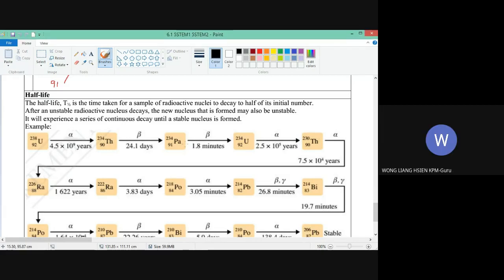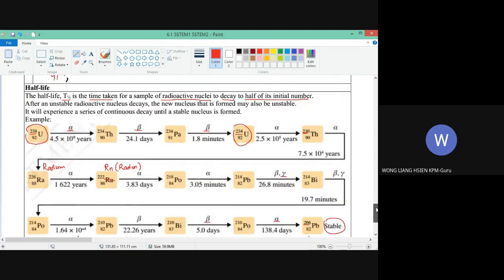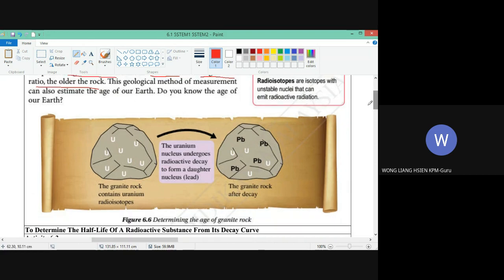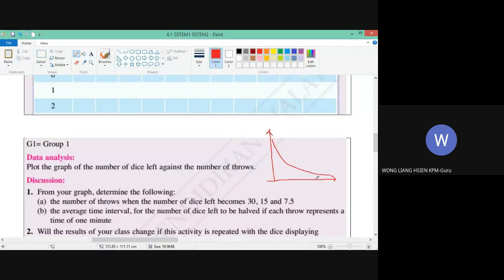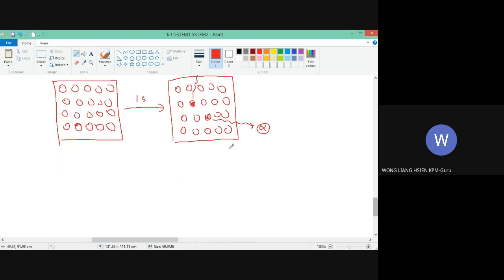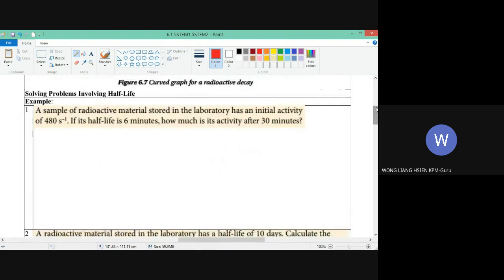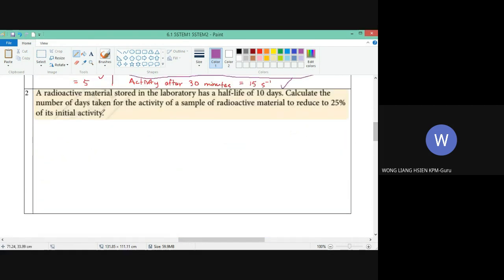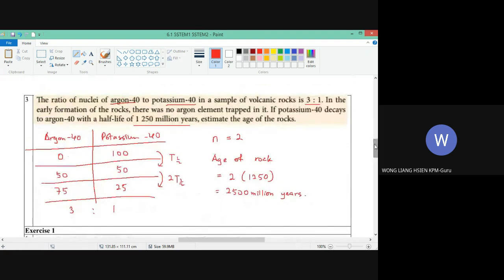6 1 RADIOACTIVE DECAY PART 2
FORM 5 SPM PHYSICS TOPIC 6 1 RADIOACTIVE DECAY PART 2